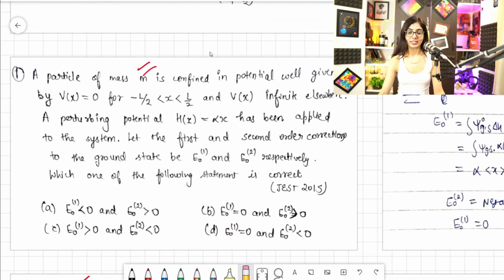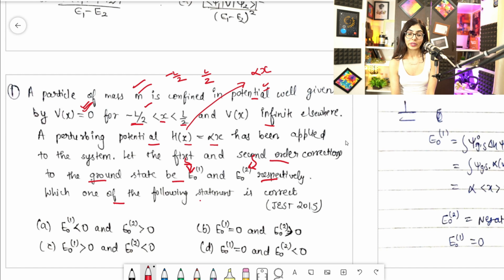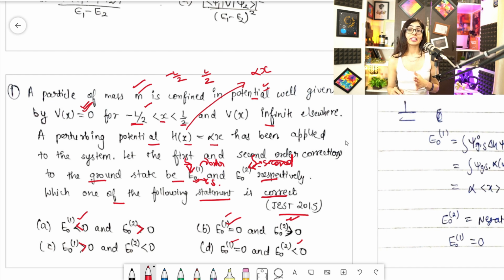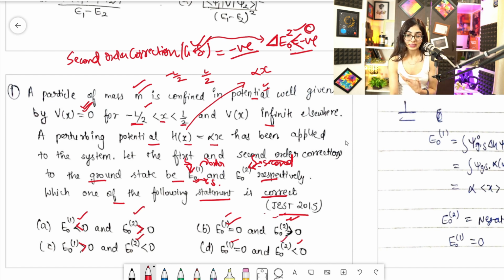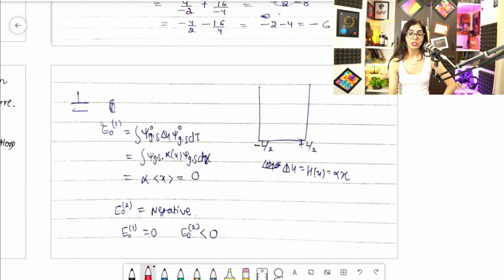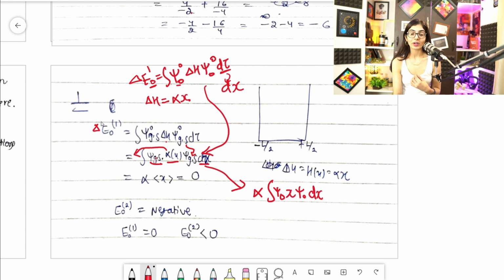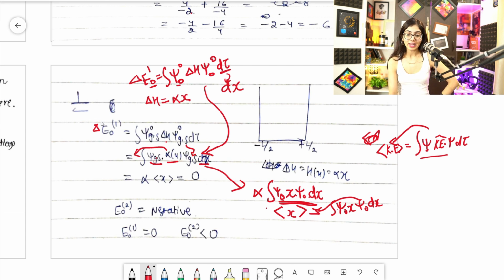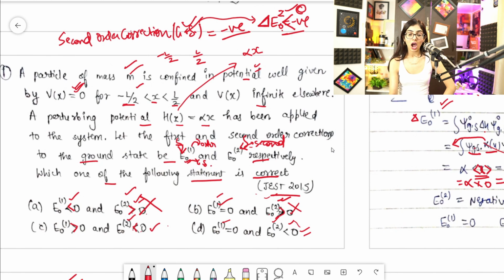Quantum Mechanics: Second-Order Perturbation Theory PYQs | Lec 9.2 | CSIR NET | Chemical Sciences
This is going to be a full course. So, here is the next lecture on quantum beneficial for both chemistry and physics but will be oriented more towards the chemistry syllabus of the net.
What was discussed in this video: This question checks all the basics of your first order perturbation and second-order perturbation method. This type of question has shown its appearance in the exam several times, I repeat, several times. So it's an important question and check it out.